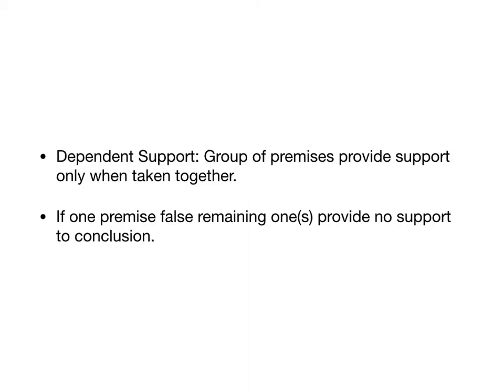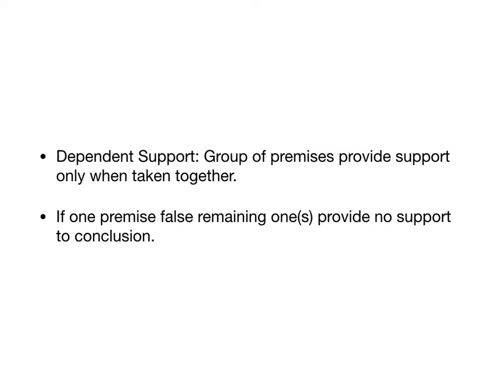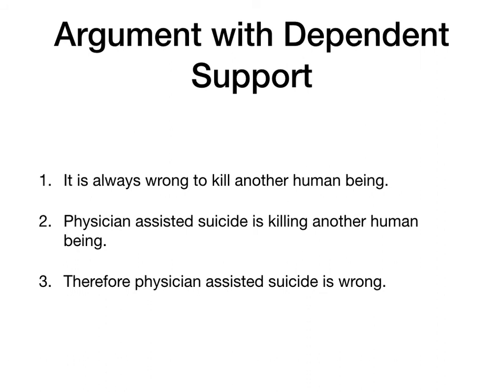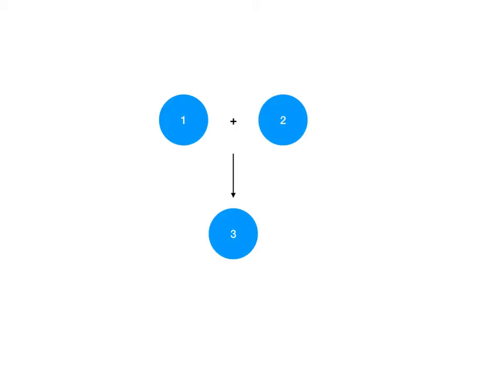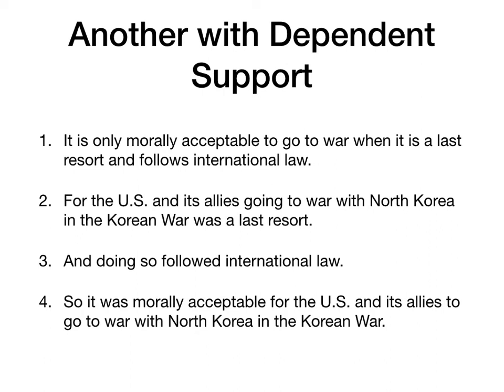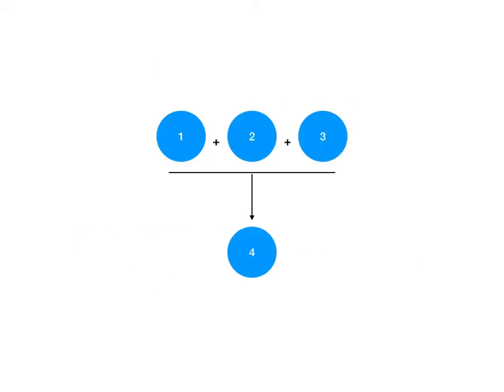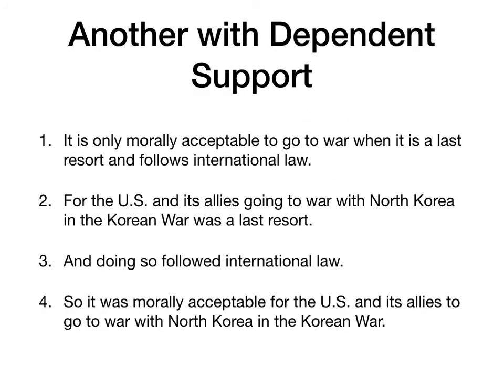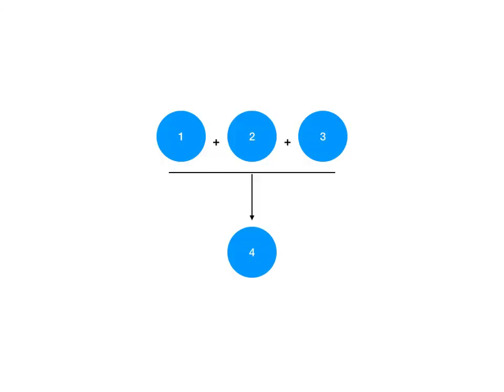Logic Lecture 8 Diagramming Arguments Lecture 2